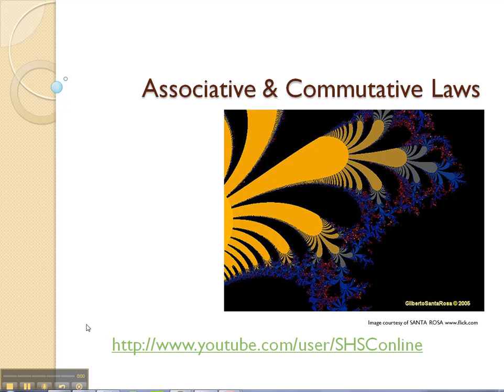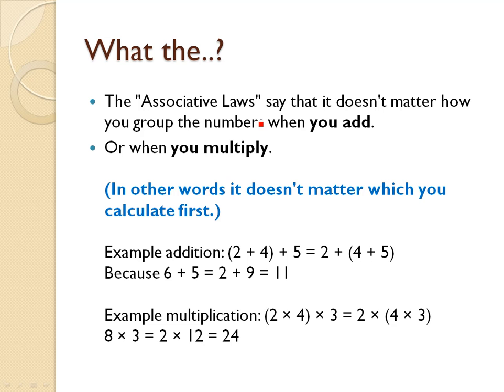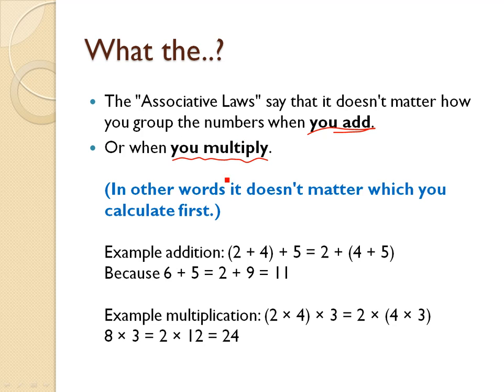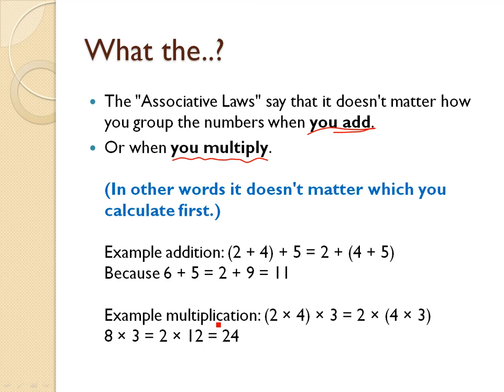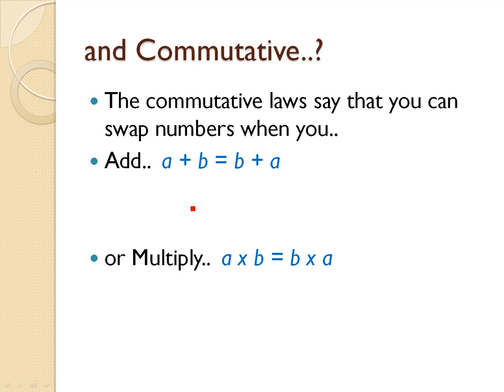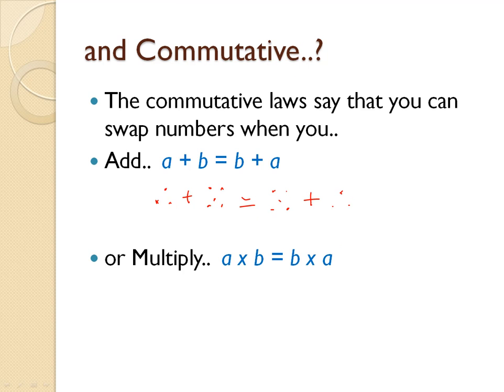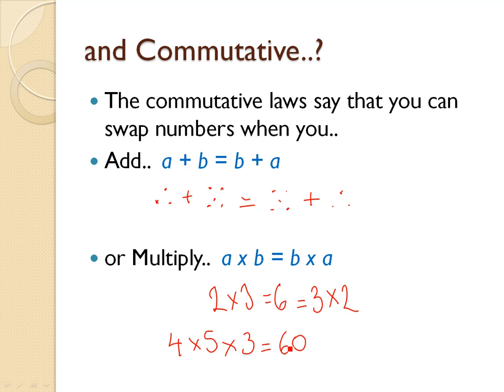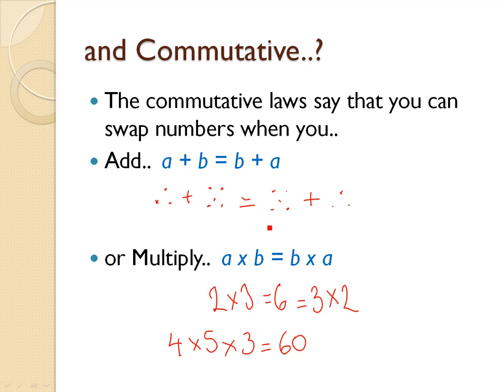Associative_&_Commutative_Laws.mp4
A brief description of what the Associative and Commutative laws mean. Examples provided.